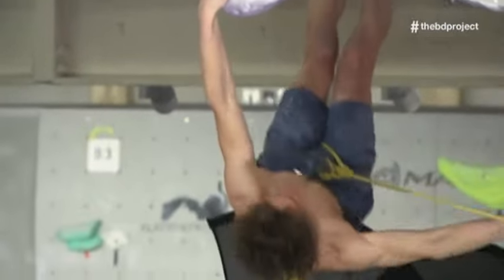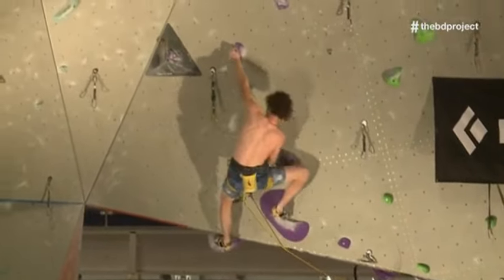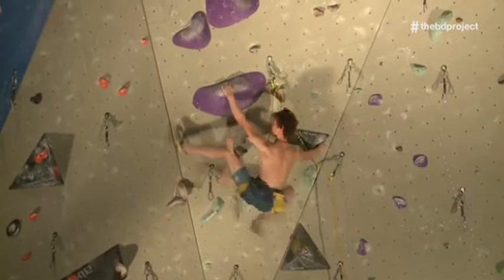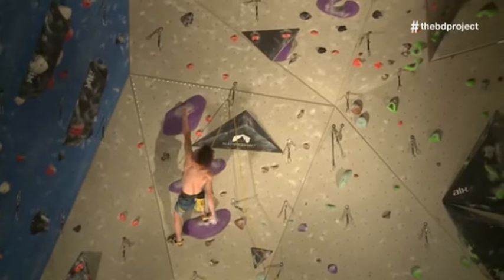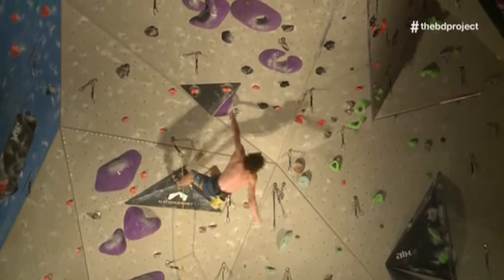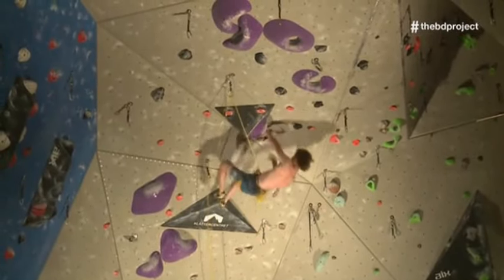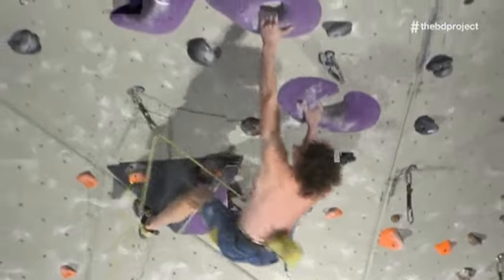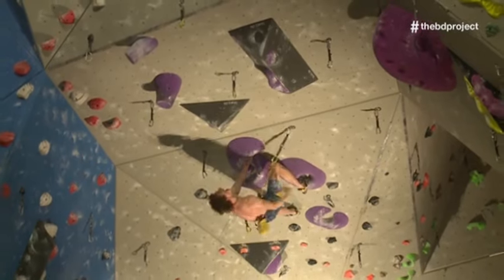The Project - Adam Ondra